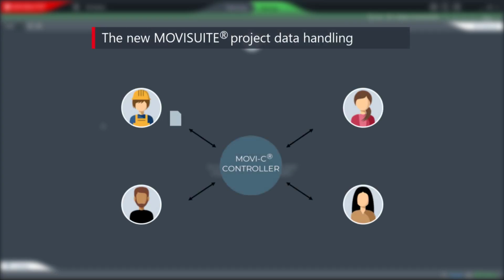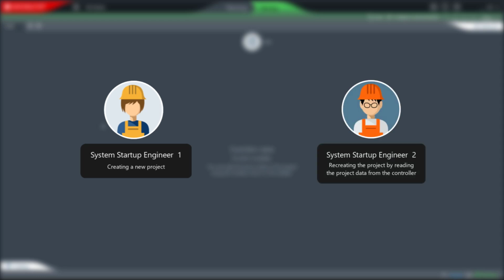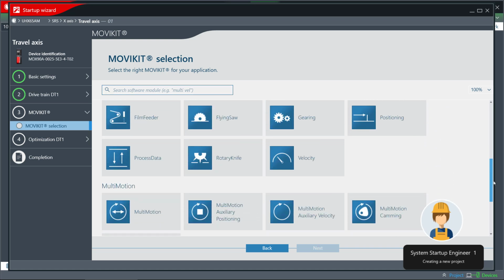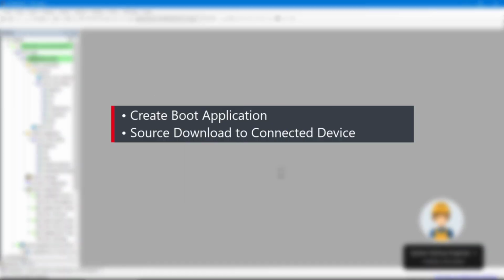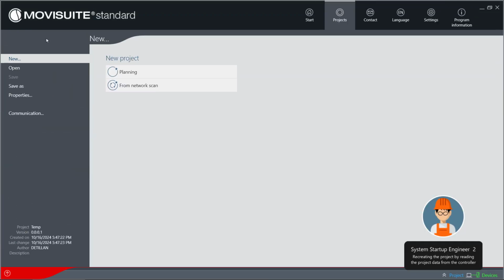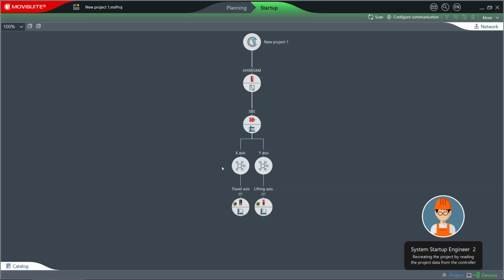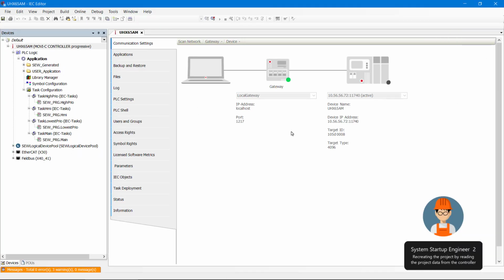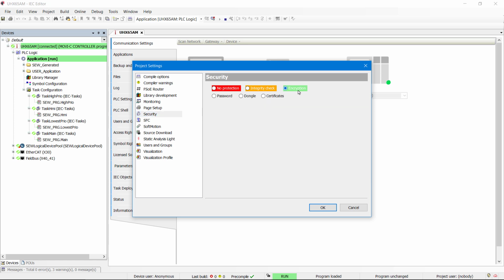MOVISUITE® project data handling | MOVISUITE® V2.50 | SEW-EURODRIVE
Welcome to the presentation of the new MOVISUITE® project data handling from MOVISUITE®:
 • The new MOVISUITE® project data handling is available since MOVISUITE® version 2.50.
• It backups the complete MOVISUITE® project to the MOVI-C® CONTROLLER or MOVI-C® FIELD CONTROLLER.
• This includes everything: IEC project, all device data’s and the structure of the MOVISUITE® project.
• It can be restored at any time with the function “New from Scan”.
• There is no need to pass it necessarily from person to person.
• This video also shows two ways to use a know-how protection.